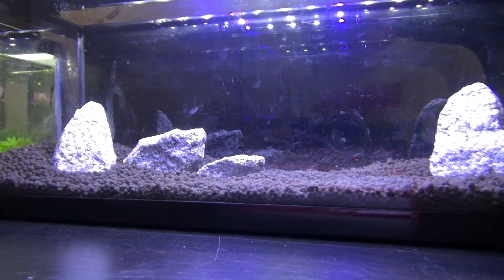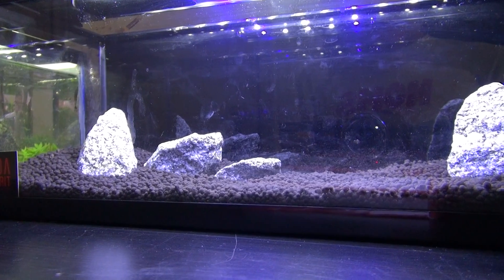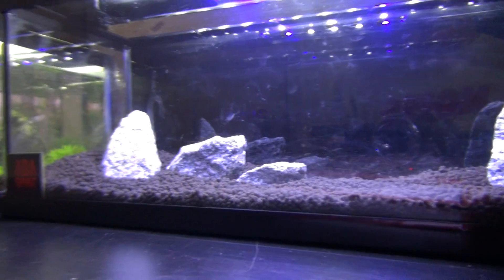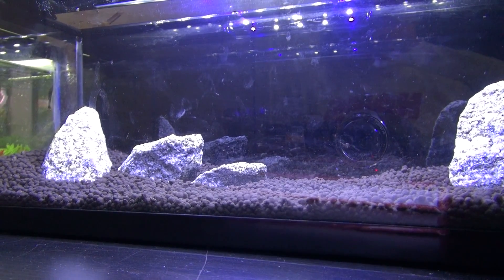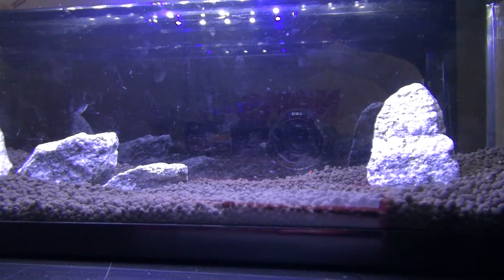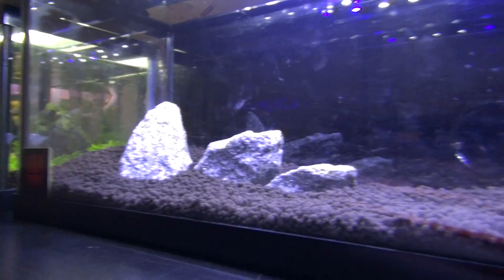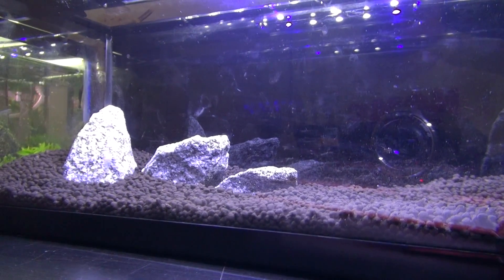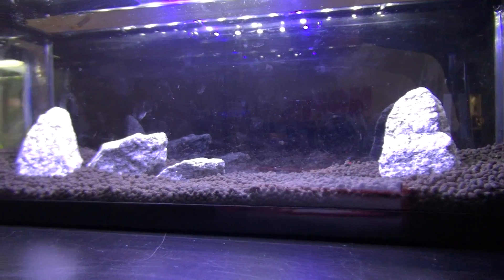New nano project